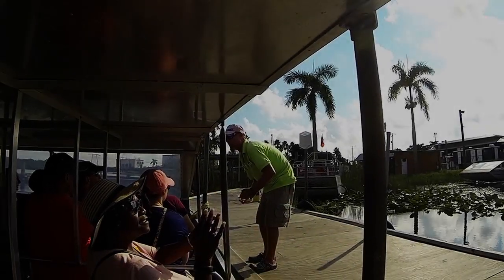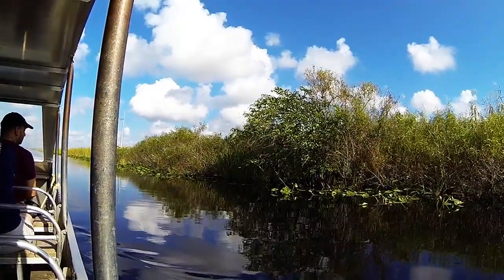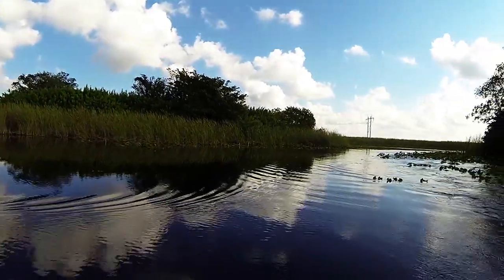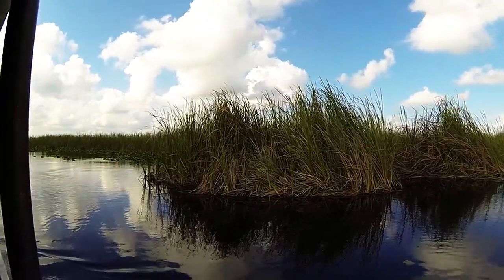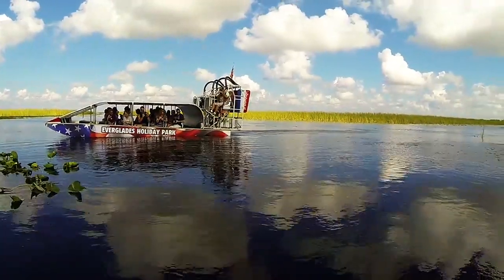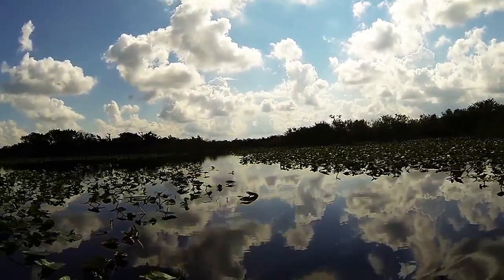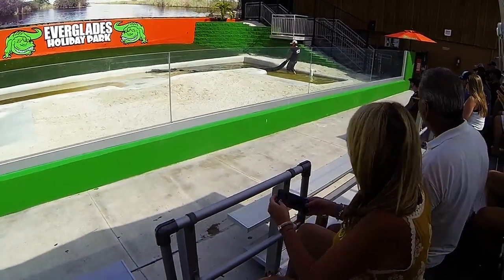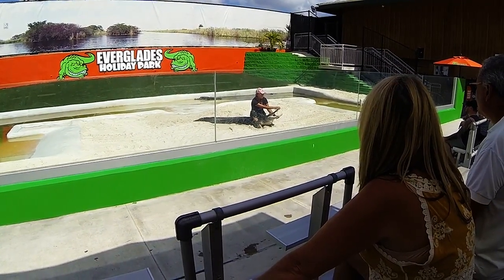Everglades Holiday Park Carnival Excursion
Air boat ride through the everglades. We had an awesome Captain for our tour(Captain Coty). I did not capture the whole tour but only the most interesting. Well worth the money. Saw some nice alligators and a couple turtles and lots of vultures. The show at the end of the tour was totally cool.